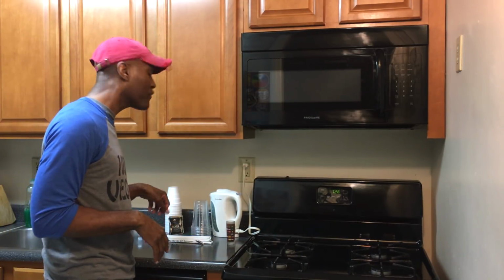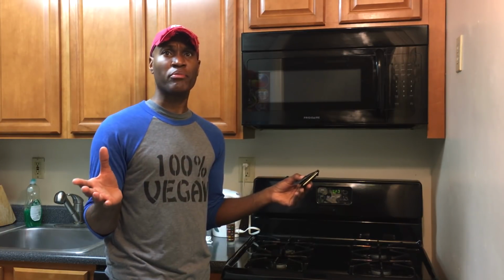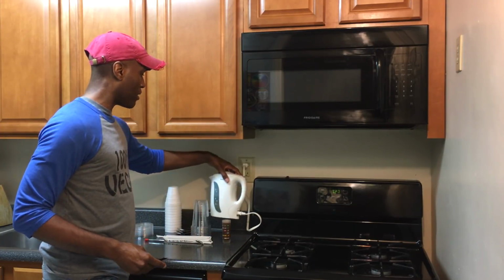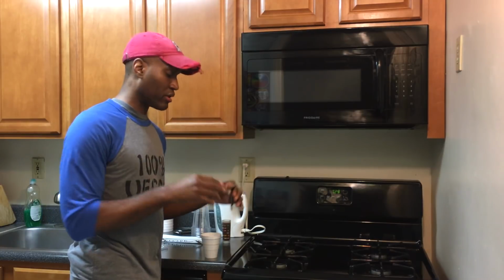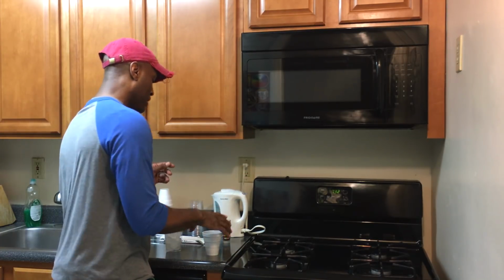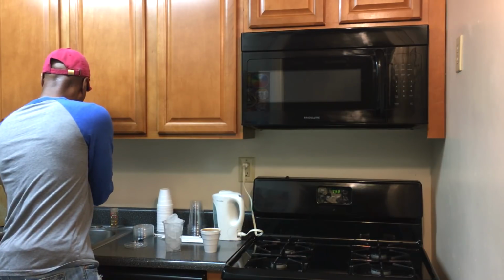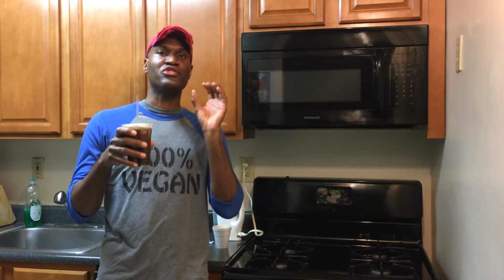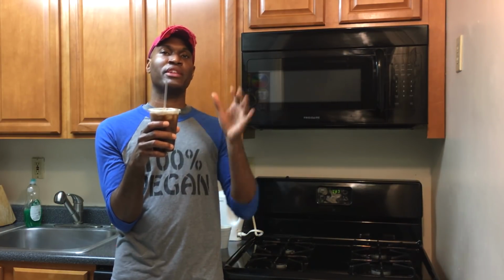The Best Ice Coffee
I Don't drink a lot of coffee but here's a quick & easy recipe for delicious Ice Coffee.  Save some money & make your own Ice Coffee. Stop wasting money!!